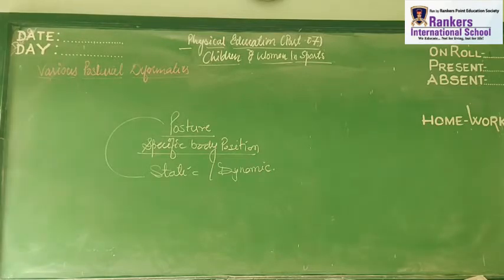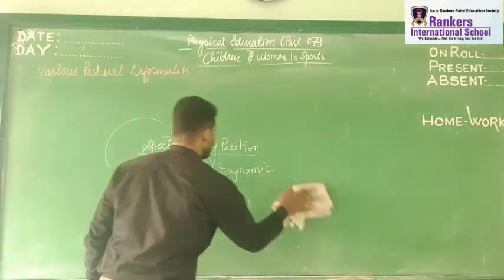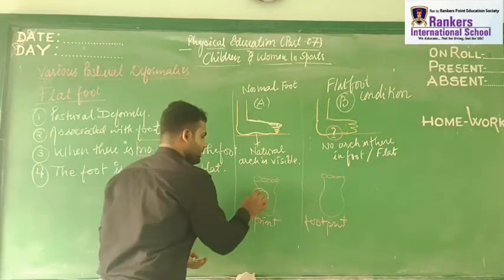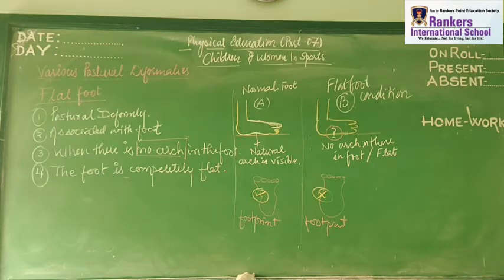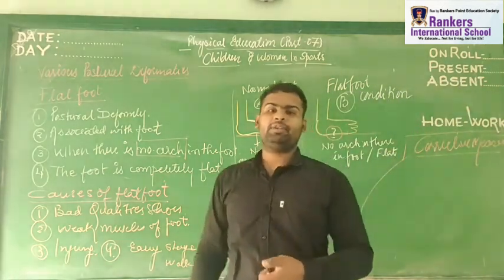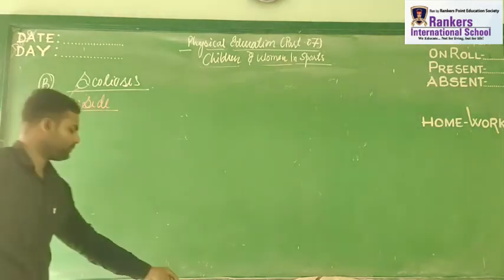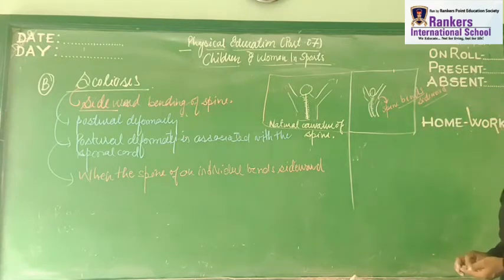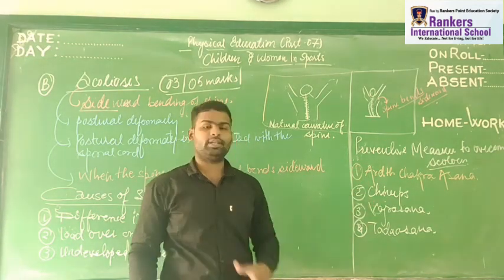Class 12 (Part 07) Childern and women in sports